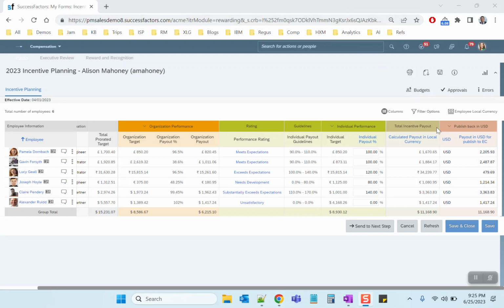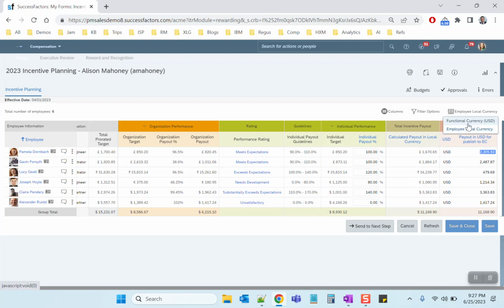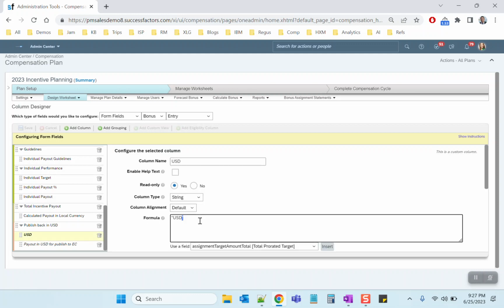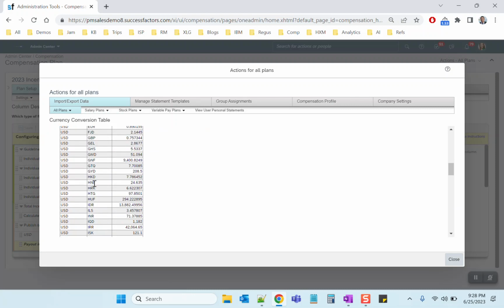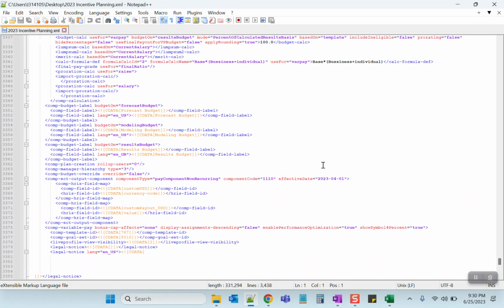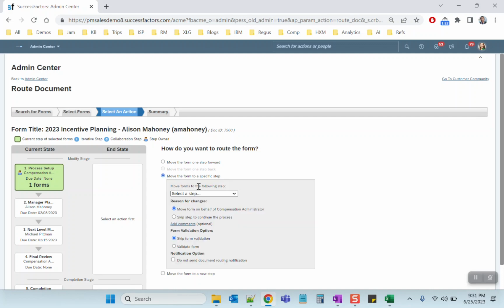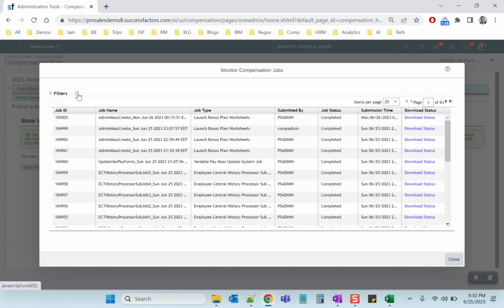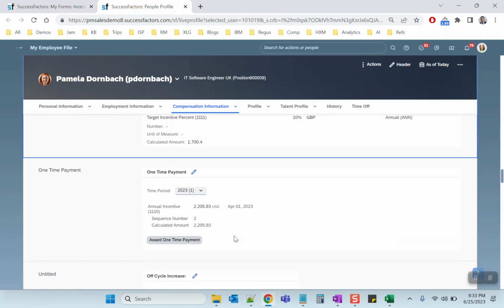Publishing back payouts to EC in a different currency than the local currency